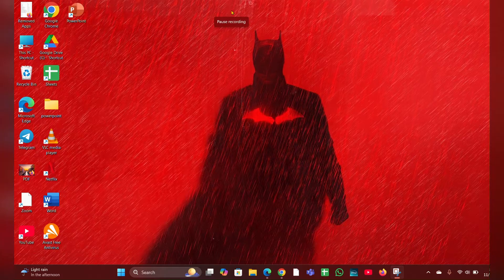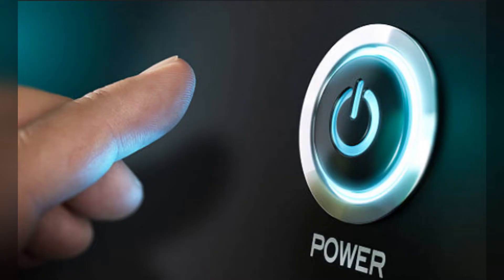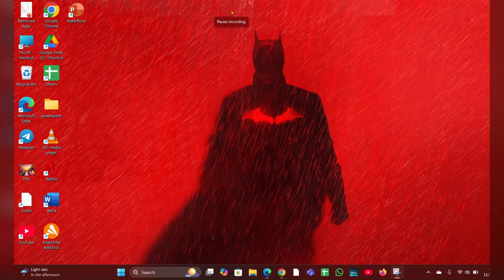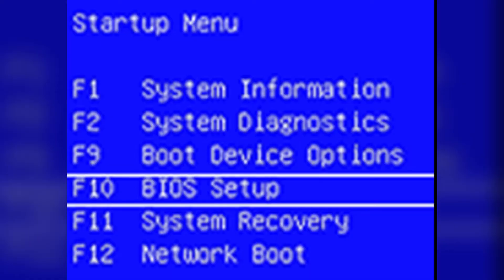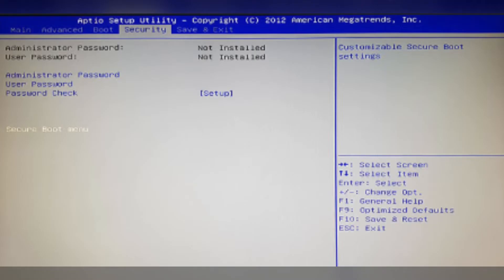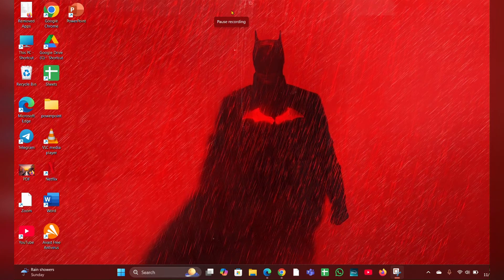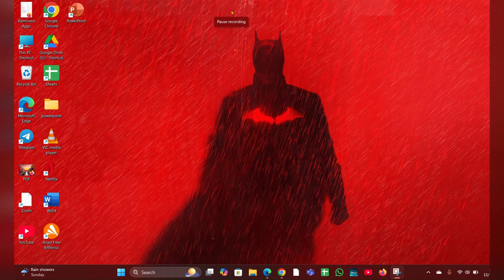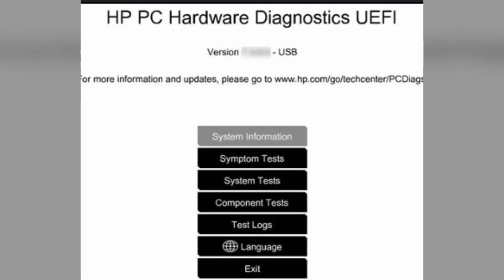How to Fix HP Laptop Stuck on “Protected by HP Sure Start” (Boot Loop & BIOS Reset Guide)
In This Informative Video, We Will Guide You Through The Troubleshooting Steps To Resolve The Issue Of Your HP Laptop Not Allowing You To Type Your Password. Whether It's A Keyboard Malfunction Or A Software Glitch, We Will Provide Practical Solutions To Help You Regain Access To Your Device. Follow Along As We Explore Various Methods To Fix This Common Problem Effectively.

00:00 Introduction
00:15 Fix 1: Perform A Hard Reset
00:33 Fix 2: Access Bios Setup
00:49 Fix 3: Run HP Pc Hardware Diagnostics
01:11 Fix 4: Contact HP Support